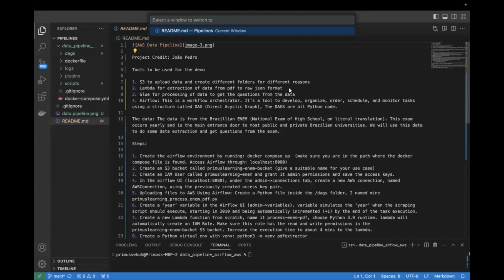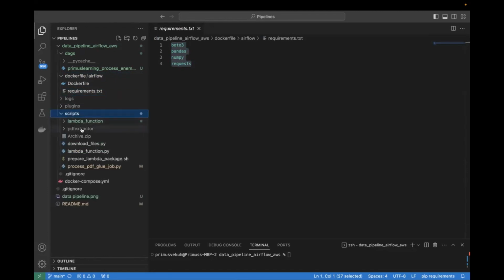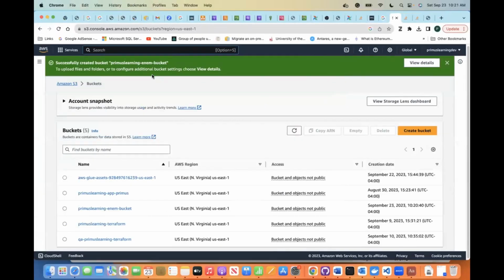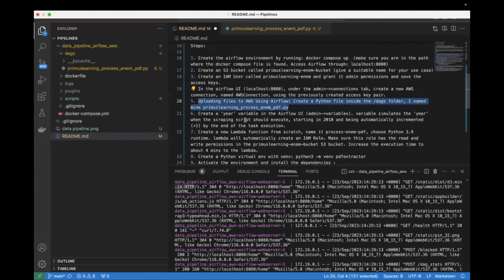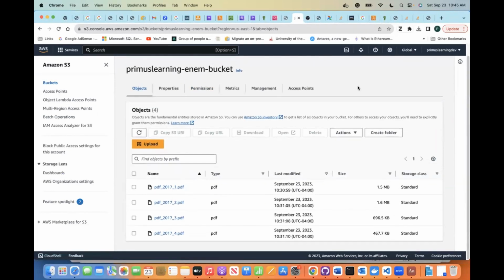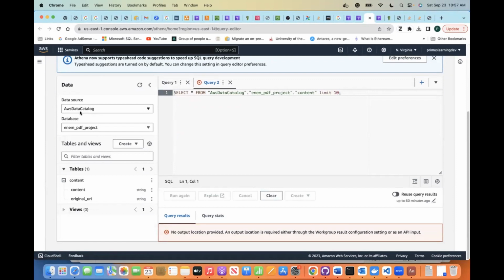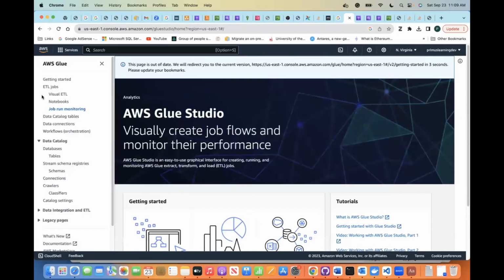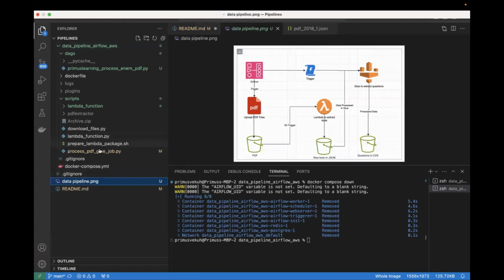AWS Data pipeline - S3, Glue, Lambda, Airflow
Project Credit: João Pedro

Tools to be used for the project

S3 to upload data and create different folders for different reasons
Lambda for extraction of data from pdf to raw json format
Glue for processing of data to get the questions from the data
Airflow: This is a workflow orchestrator. It’s a tool to develop, organize, order, schedule, and monitor tasks using a structure called DAG (Direct Acyclic Graph), The DAGS are all Python code.
The data: The data is from the Brazillian ENEM (National Exam of High School, on literal translation). This exam occurs yearly and is the main entrance door to most public and private Brazilian universities. We will use this data to do some data extraction and get questions from the exam.

Steps:

Create the airflow environment by running: docker compose up (make sure you are in the path where the docker compose file is found. Access Airflow through: localhost:8080)

Create an S3 bucket called primuslearning-enem-bucket (give a suitable name for your use case)

Create an IAM User called primuslearning-enem and grant it admin permissions and save the access keys.

In the airflow UI (localhost:8080), under the admin-connections tab, create a new AWS connection, named AWSConnection, using the previously created access key pair.

Uploading files to AWS Using Airflow: Create a Python file inside the /dags folder, I named mine primuslearning_process_enem_pdf.py

Create a ‘year’ variable in the Airflow UI (admin - variables). variable simulates the ‘year’ when the scraping script should execute, starting in 2010 and being automatically incremented (+1) by the end of the task execution.

Create a new Lambda function from scratch, name it process-enem-pdf, choose Python 3.9 runtime. lambda will automatically create an IAM Role. Make sure this role has the read and write permissions in the primuslearning-enem-bucket S3 bucket. Increase the execution time to about 4 mins to the lambda.

Create a Python virtual env with venv: python3 -m venv pdfextractor

Activate the environment and install the dependencies : source pdfextractor/bin/activate pip3 install pypdf2 typing_extensions

Create a lambda layer and upload to lambda by running: (This has already been done, to ease your work. Just upload the archive.zip file as a layer to aws. bash prepare_lambda_package.sh

Add an S3 Trigger to the lambda function, make sure the suffix is .pdf and the events types: All object create events

Create a glue Crawler to create a catalog of the dataset. Name it: primuslearning-enem-crawler and make sure to select the bucket up to the content folder. Make sure an IAM role is created and also create a database with the name: enem_pdf_project

Create a glue job named: Spark_EnemExtractQuestionsJSON and paste the code on process_pdf_glue_job.py and execute from airflow for the complete pipeline to be in action.

Make sure to delete all your processes afterwards to avoid the bills